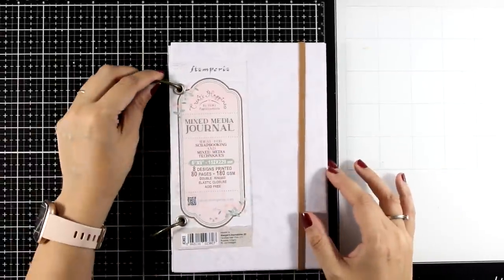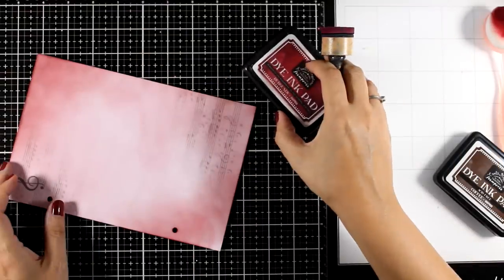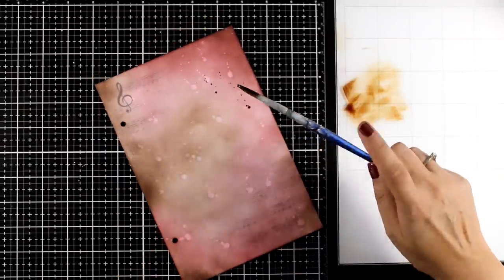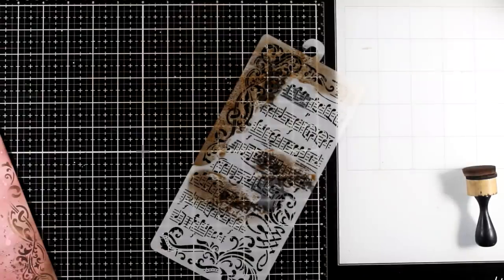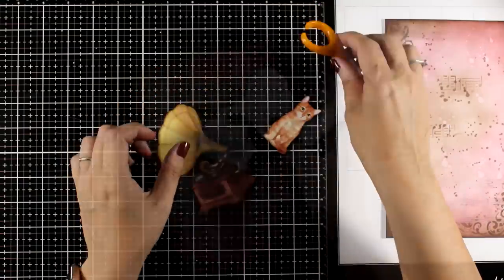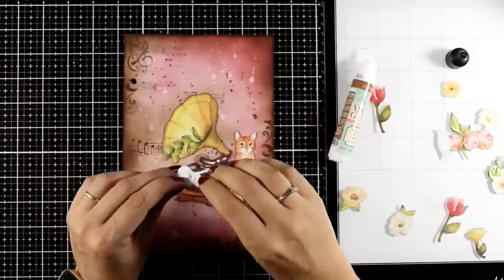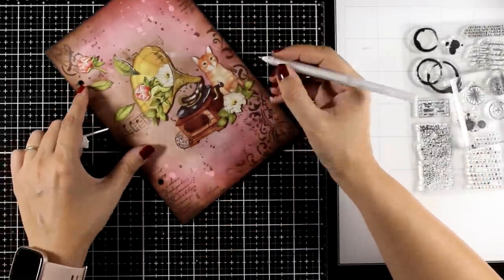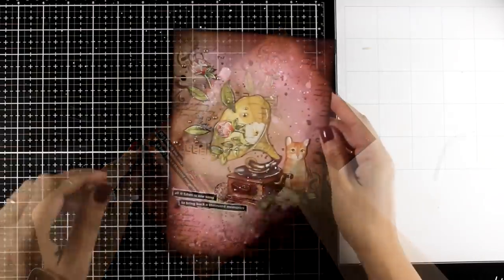ART JOURNAL - using my 7 STEP METHOD for beginners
Art journal layout using fun techniques and products from my new Stamperia collection

——— 7 STEPS METHOD ———
1. blend two dye ink colors at the background
2. splatters
3. stamping at background
4. stenciling
5. focal point composition, combine ephemera, rub-ons, cut outs
6. add white (with gel pen and splatters)
7. add your quote

• Winsor & Newton Ink - White
[ Amazon US ]

[ Amazon US ]